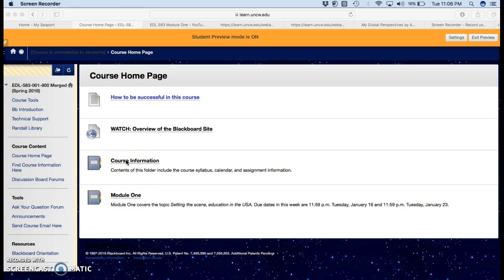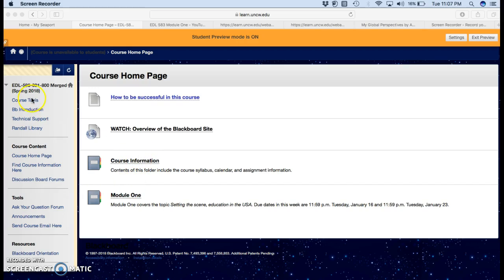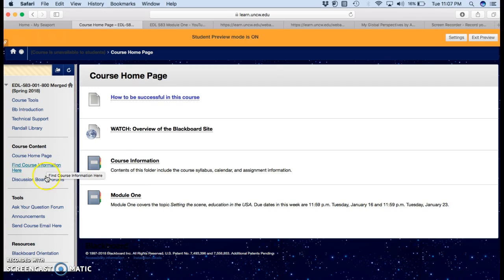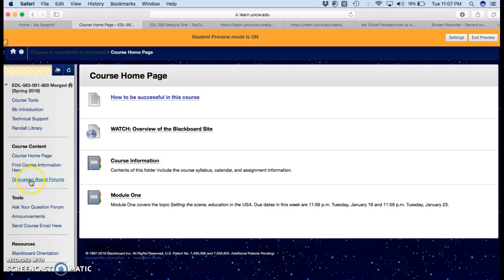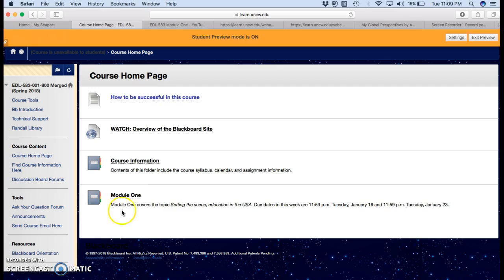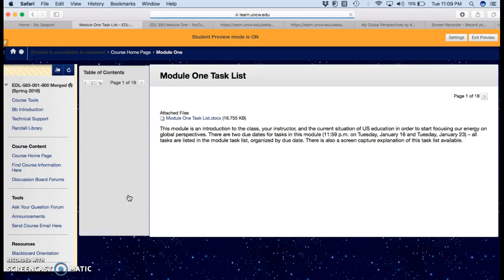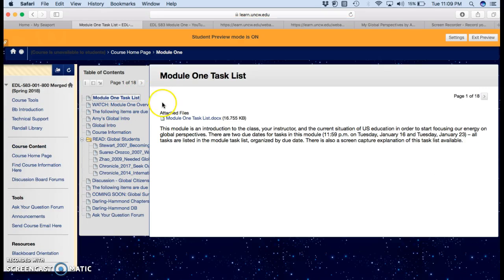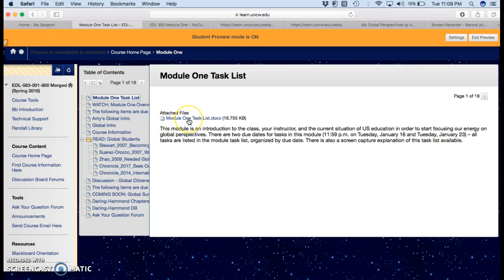EDL 583 BB Organization